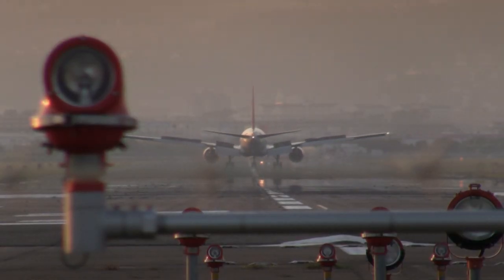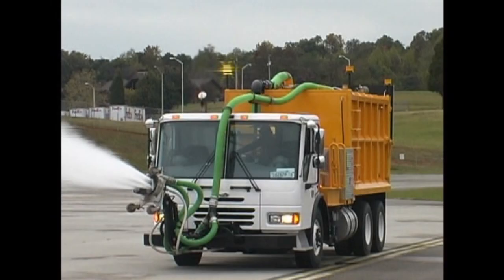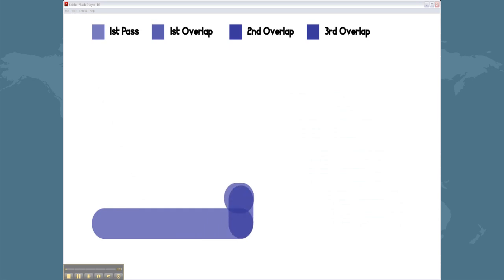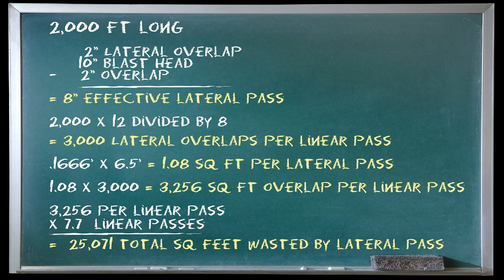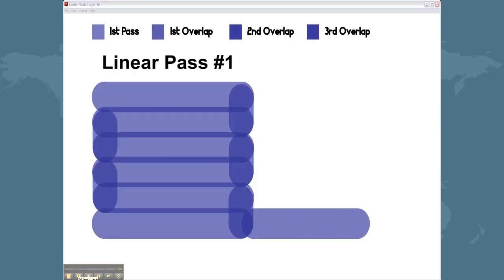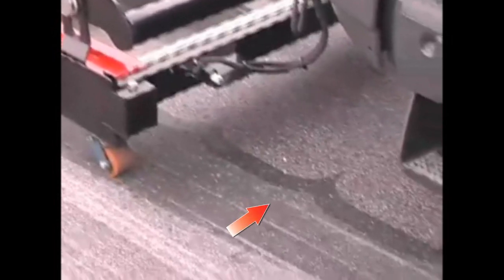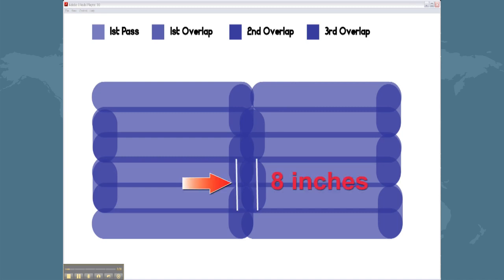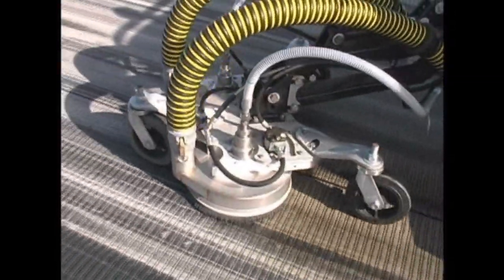Linear vs Lateral Waterblasting: Part #1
James Crocker discusses the discusses the differences between linear vs lateral rubber and paint removal. linear clearly being the better more efficient method.